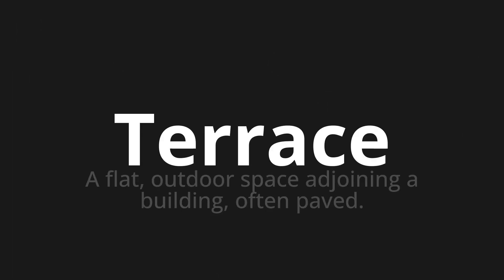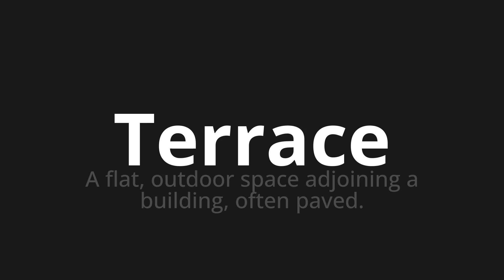How to pronounce Terrace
Master the Pronunciation of 'Terrace' - which means : A flat, outdoor space adjoining a building, often paved. 📝 with @PPrononciation 🎓🗣️ - [Your Guide to English]